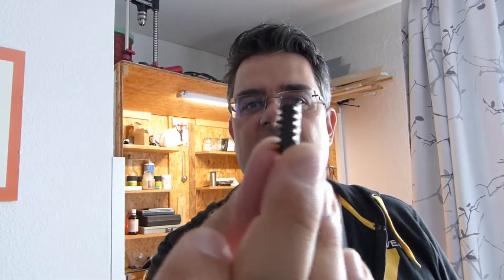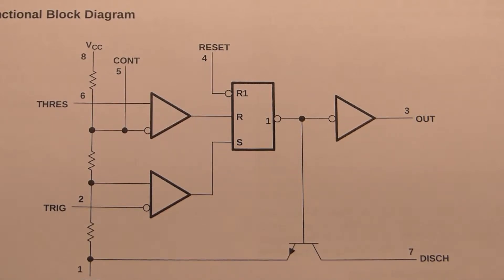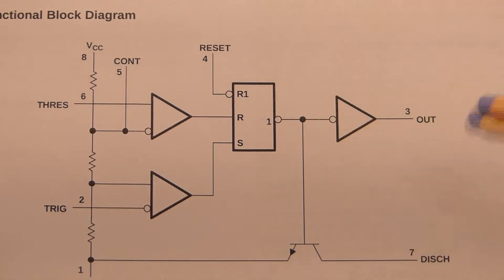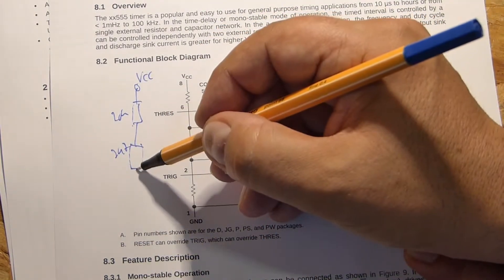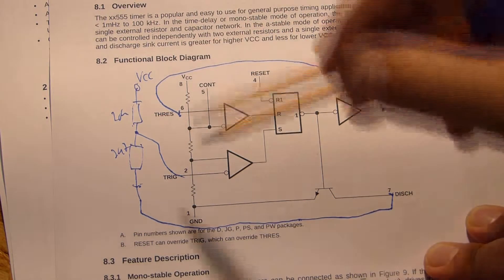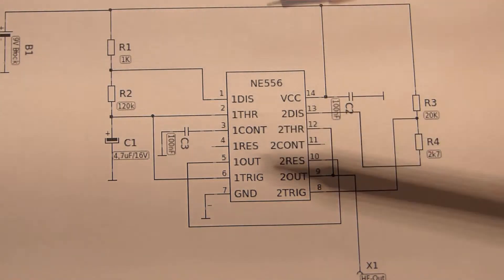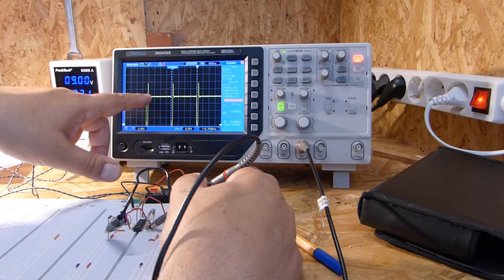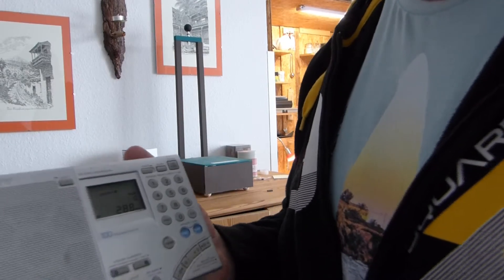Hardware-City Part#11 - The NE556 MW Beacon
The most versatile NE555/556 can also be used to make a tracking device, that emitts a pulsed signal in the mediumwave band around 290KHz.
You can use it for marking rooms and places and it can made as small as a matchbox. I use a Sony ICF-SW 7600 receiver in SSB mode for receiption of the signal